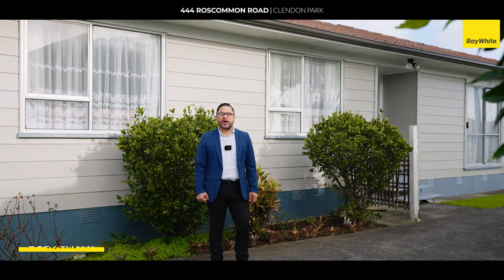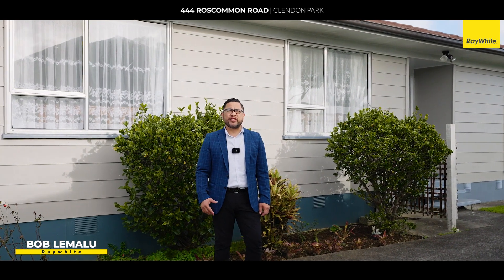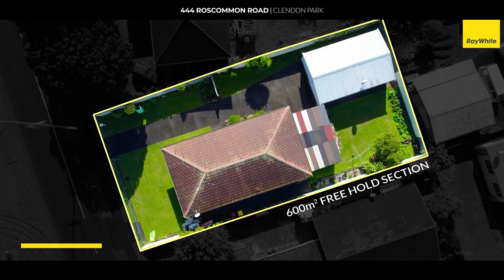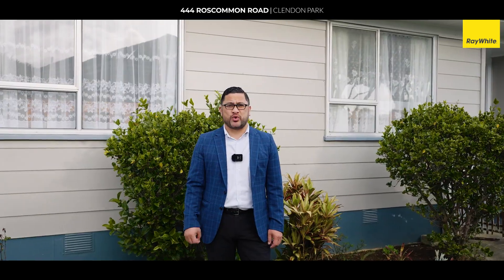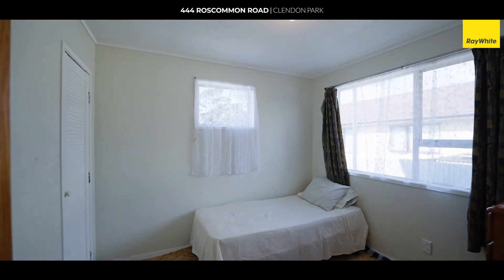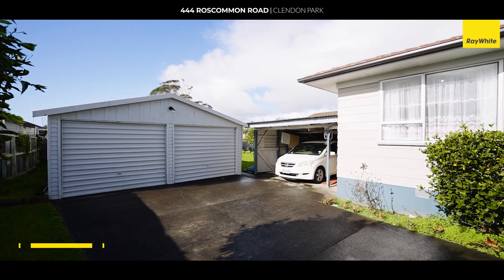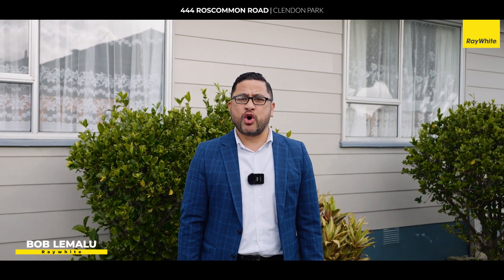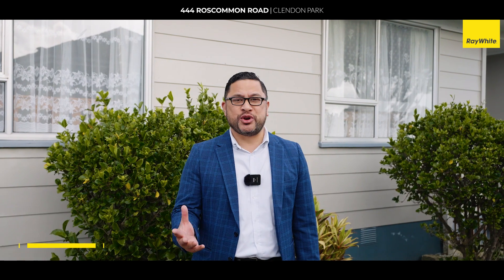Open2view NZ - ID# 559826 - 444 Roscommon Road